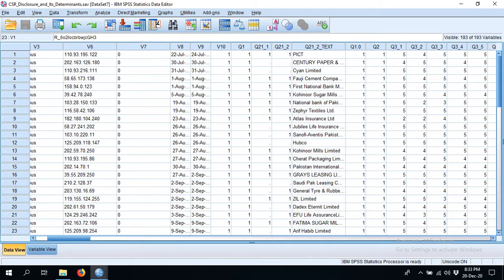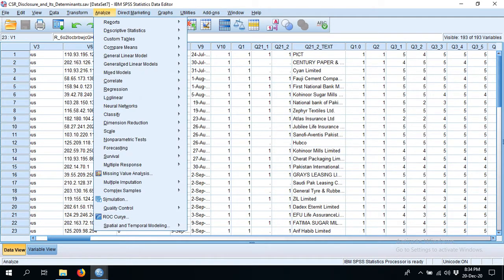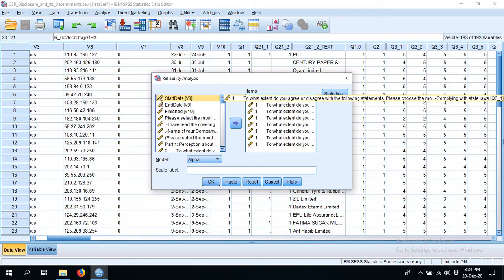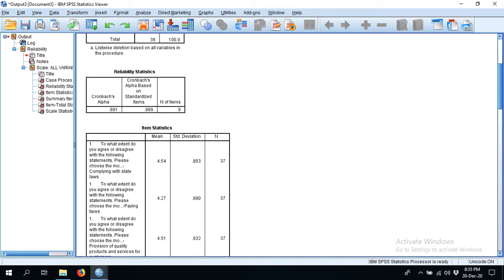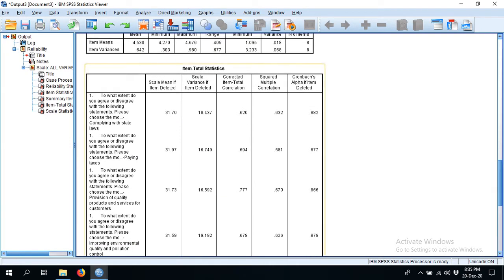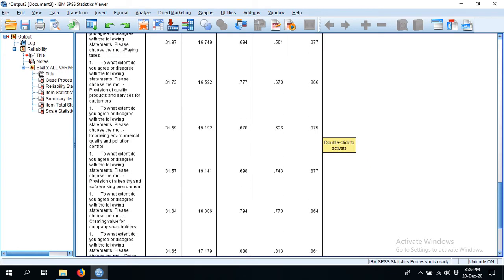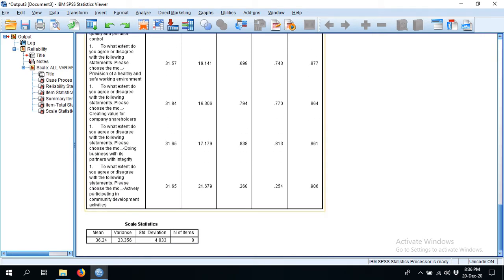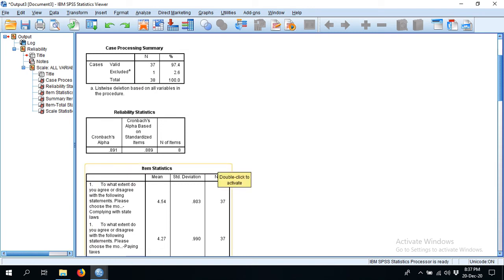How to test scale reliability in SPSS \\ reliability test \\ how to check questionnaire reliability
This video helps the viewers to test the questionnaire reliability. This video uses Cronbach alpha in SPSS to test the reliability of questionnaire